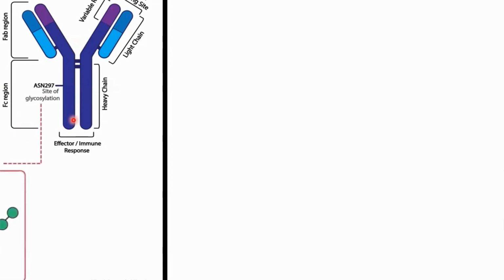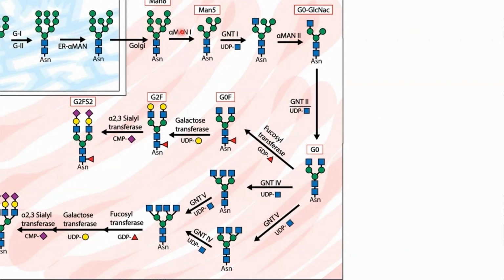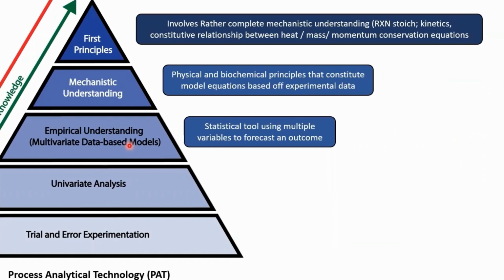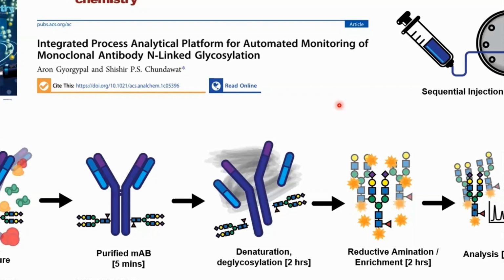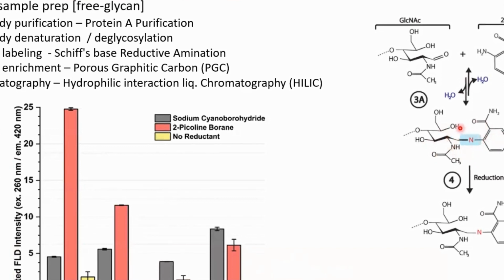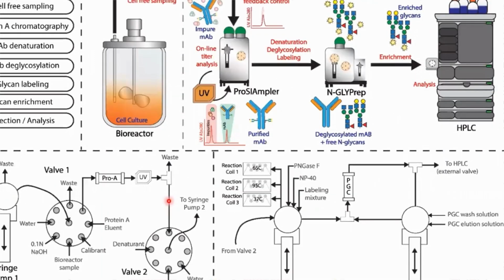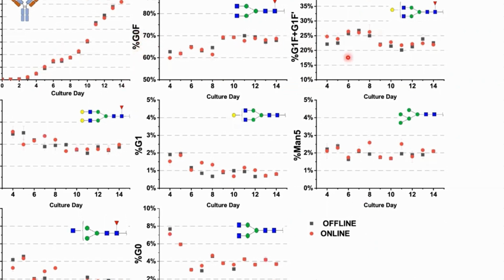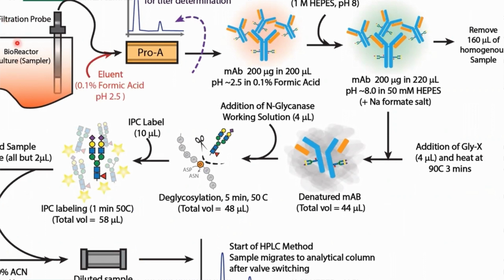Panel Presentation: N-GLYcanyzer: An Automated Process Analytical Platform To Enable Continuous...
Presented By: Shishir P. S. Chundawat, PhD & Áron Györgypál, PhD

Webinar: Panel Presentation: N-GLYcanyzer: An Automated Process Analytical Platform To Enable Continuous Manufacturing Of Biologics

Webinar Abstract: The biopharmaceutical industry is transitioning towards continuous biomanufacturing processes that require advanced analytical tools to monitor and control bioprocesses to produce high-quality biologics. Post-translational modification of therapeutic proteins, such as N-linked glycosylation, are critical quality attributes (CQA) that affect biologics safety and efficacy, requiring close monitoring during biomanufacturing. The Chundawat group at Rutgers University has developed an automated analytical toolkit (called the N-GLYcanyzer) to monitor and control protein N-glycosylation during biologics manufacturing in near real-time (1-2). Here we highlight the key enabling features of this toolkit and provide examples of its use for monitoring a continuous upstream mammalian cell culture process for producing a commercially relevant Trastuzumab biosimilar with the desired CQA.

Earn PACE Credits:
1. Make sure you’re a registered member of Labroots
2. Watch the webinar on YouTube or on the Labroots